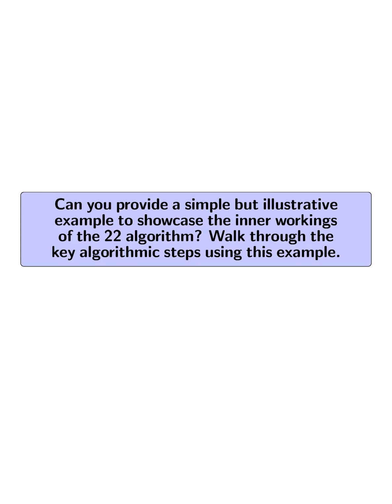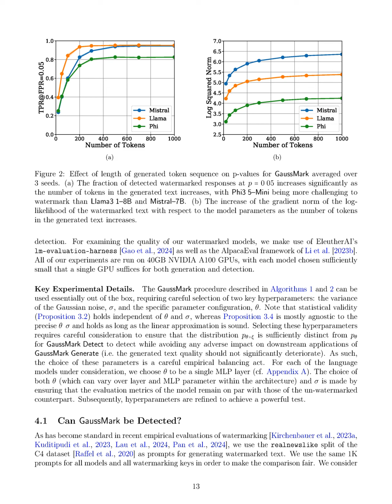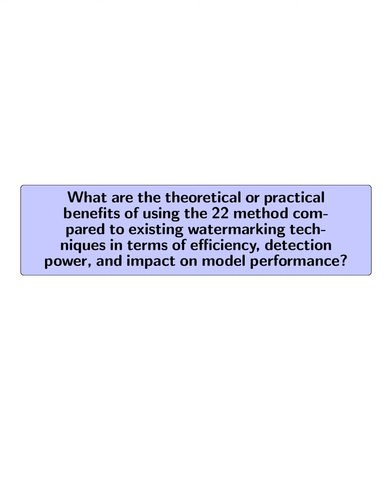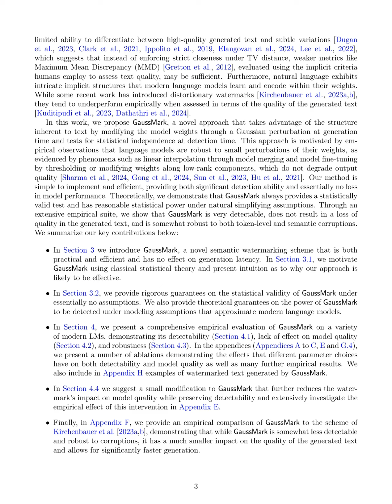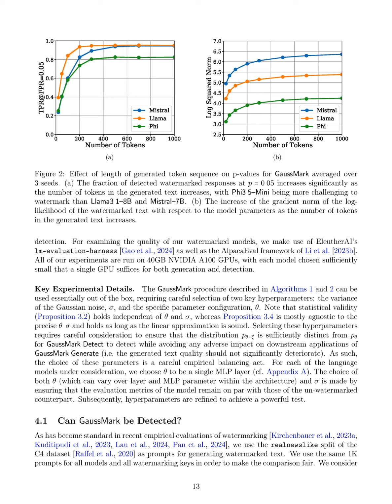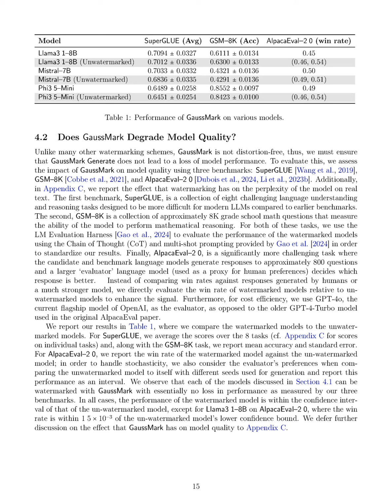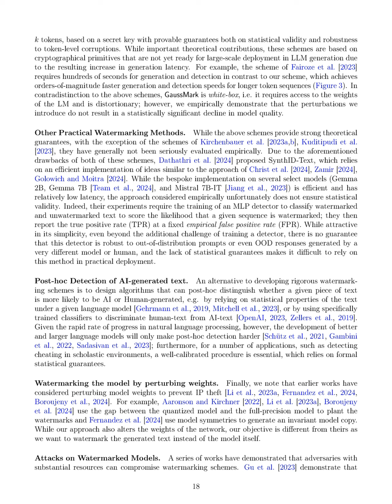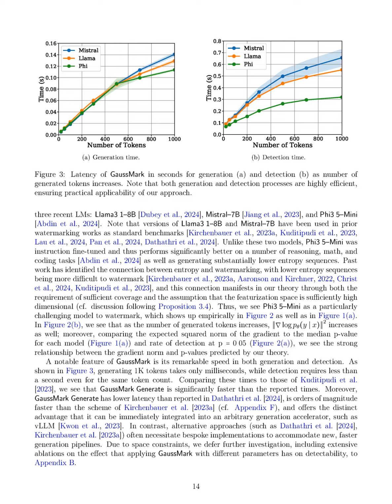[QA] GaussMark: A Practical Approach for Structural Watermarking of Language Models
This paper presents a new watermarking technique for LLM-generated text, embedding signals in model weights, ensuring efficiency, reliability, and robustness without compromising text quality or generation latency.